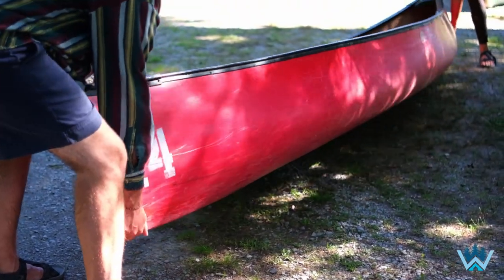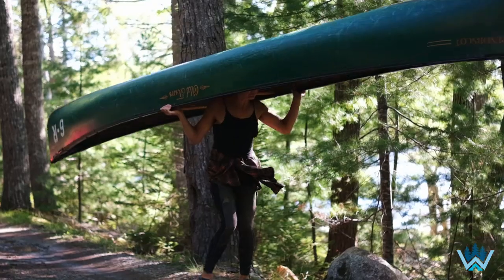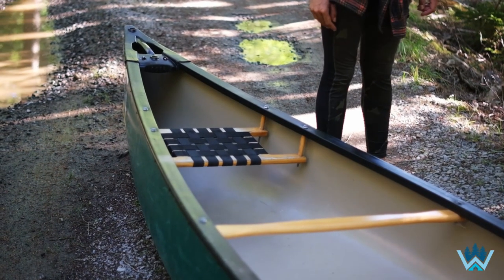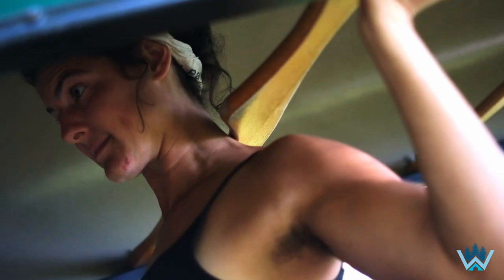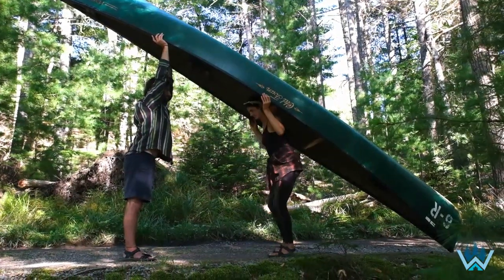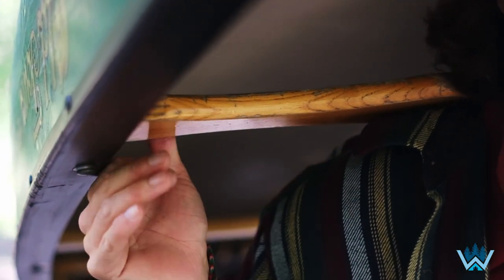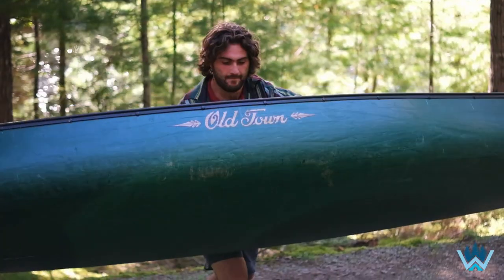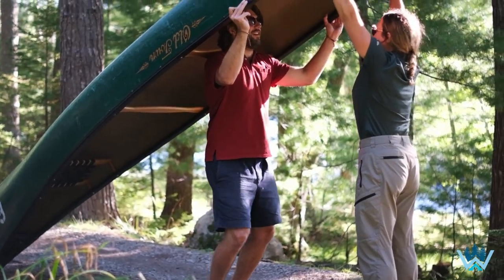Whynot Adventure - How To: Portage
Let's face it, portaging is a necessary evil when it comes to canoe tripping in southwest Nova Scotia. Learn our team's helpful techniques and strategies for carrying your canoe overland.